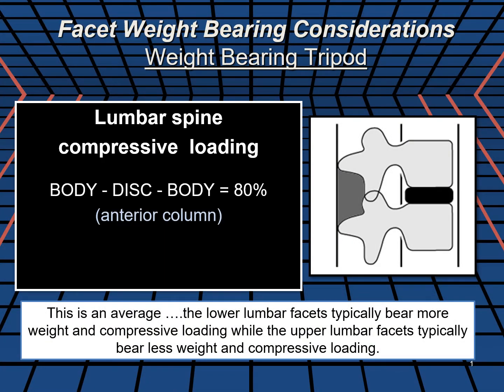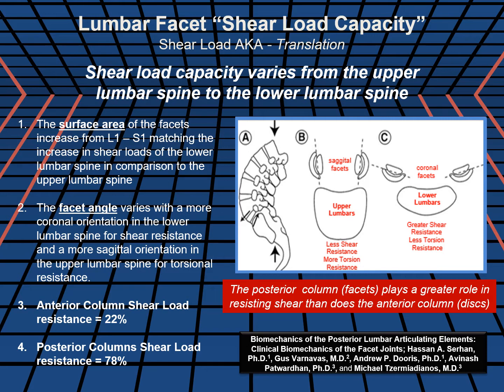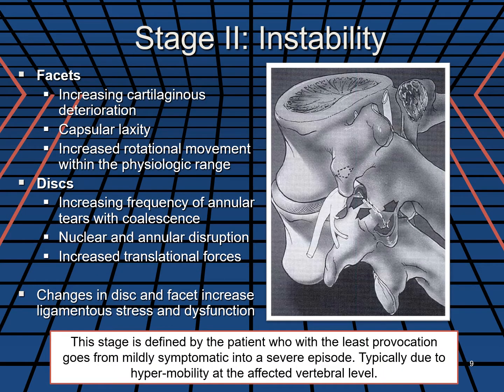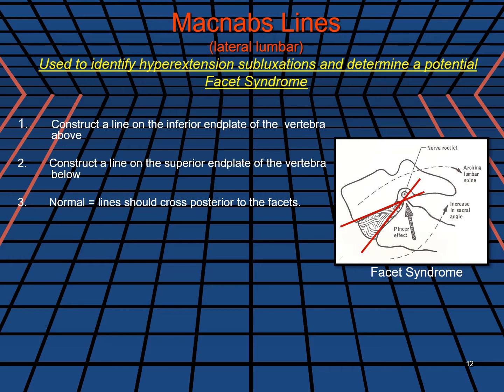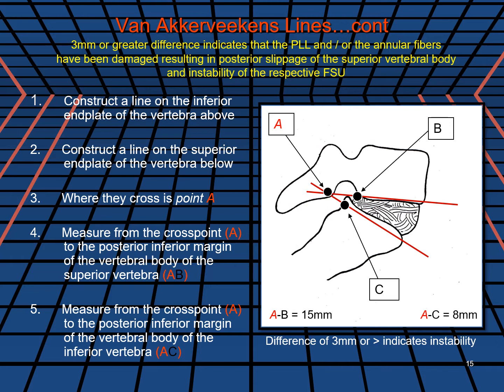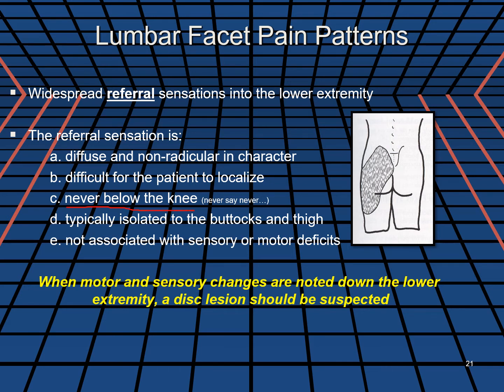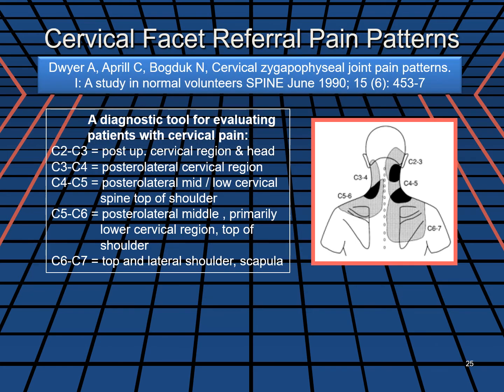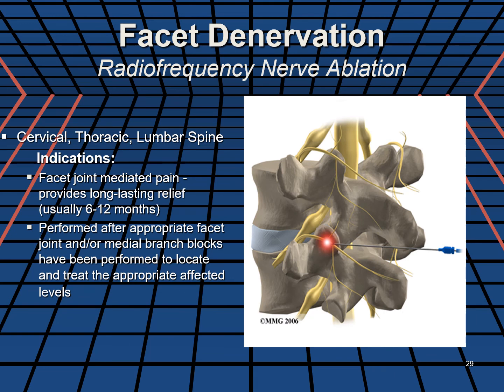Facet Syndrome Part 2 VOPPT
Part 2 of this video is a continuation of a multitude of important and interesting concepts surrounding the facet joints including their function, bio-mechanics and involvement in the production of pain in the low back pain patient.